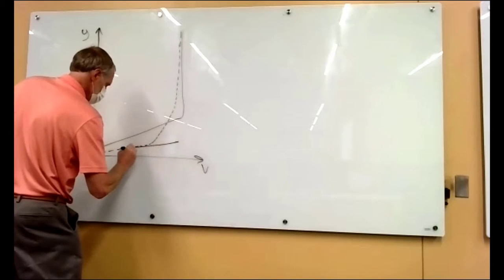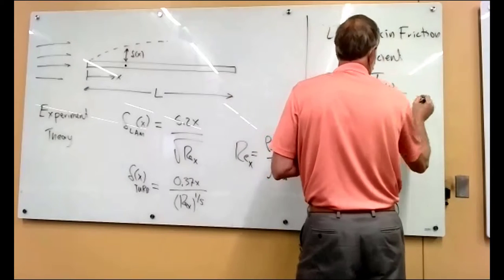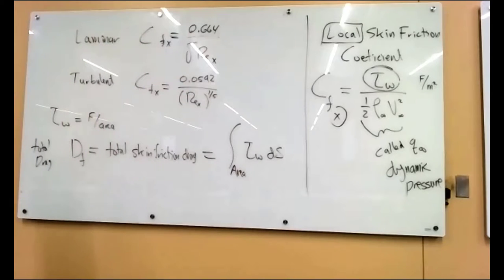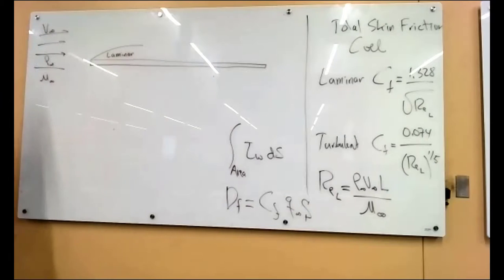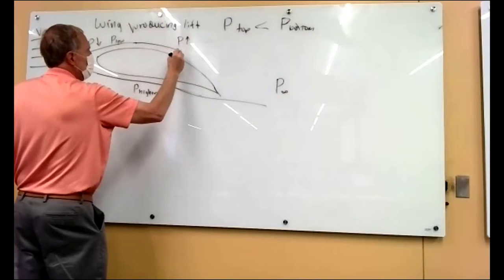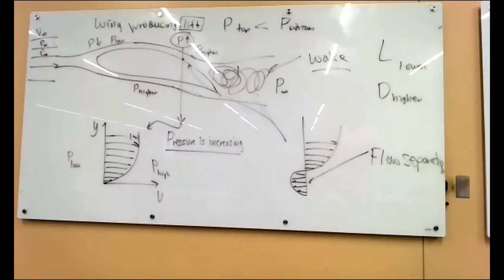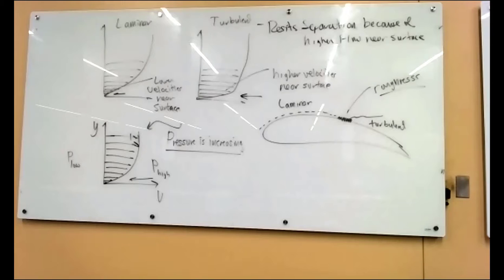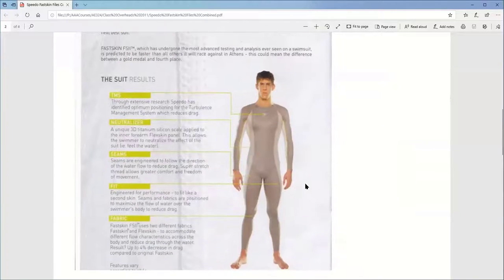Lecture AE324 9 30 2020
Boundary Layer Viscous Flow